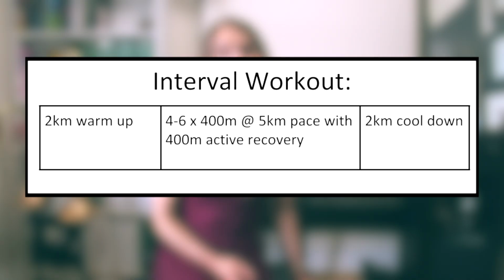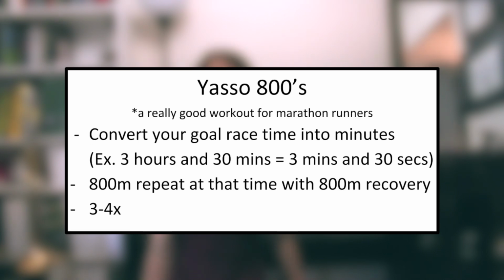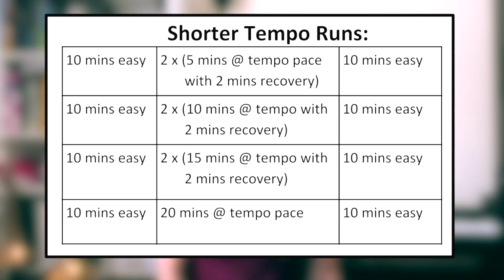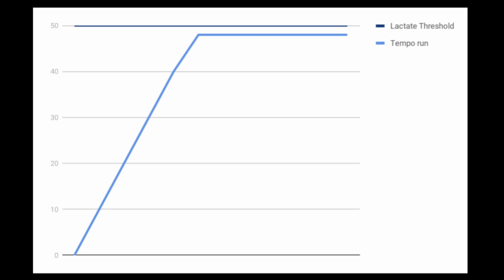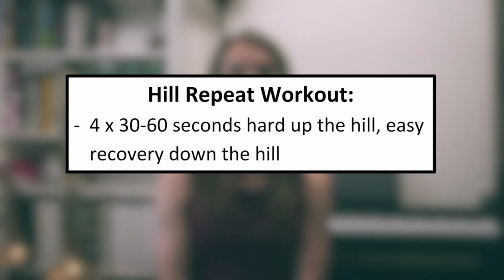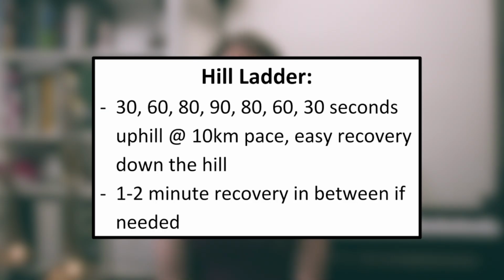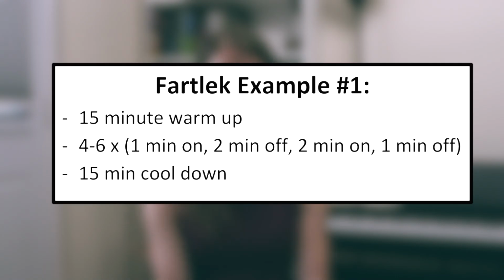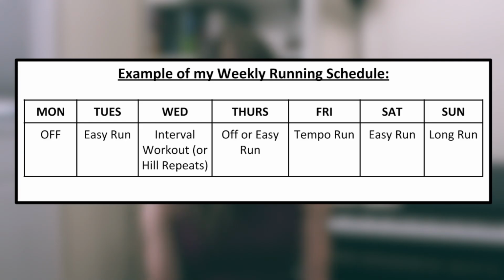HOW TO RUN FASTER | explaining intervals, tempo, hill repeats, strides and fartlek speed workouts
Want to run faster? This is the video for you! I cover the essential speed workouts like intervals, tempo runs, hill repeats, strides and fartleks. I usually do 2-3 speed workouts in a week which I show you in my typical weekly running schedule at the end of the video. Let me know what your favourite speed workouts are in the comment section!

✩ Want to learn the violin or need a violinist for a special event or wedding?

→ Minor Leagues, Dylan Sitts